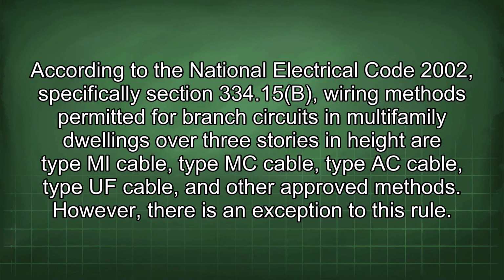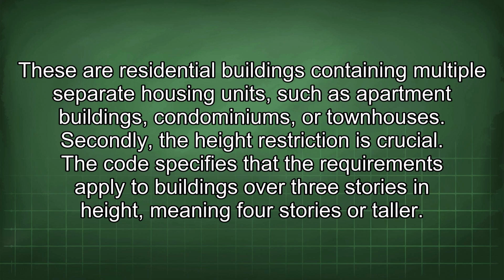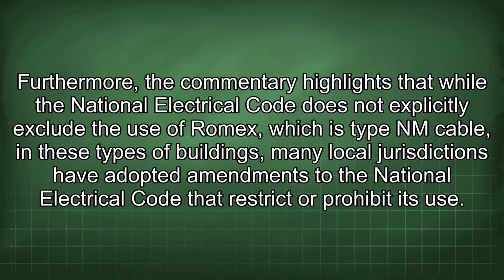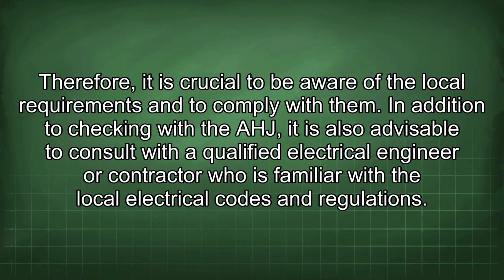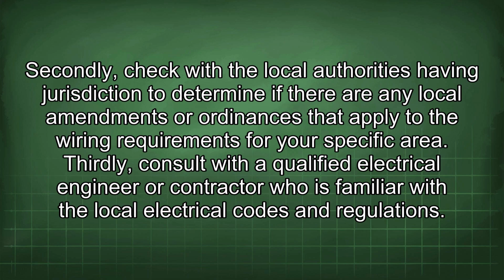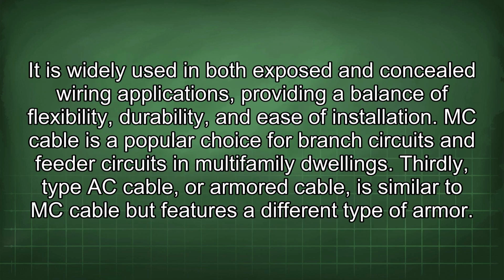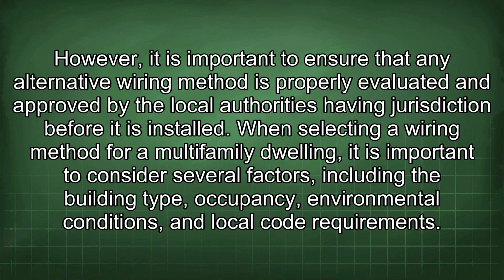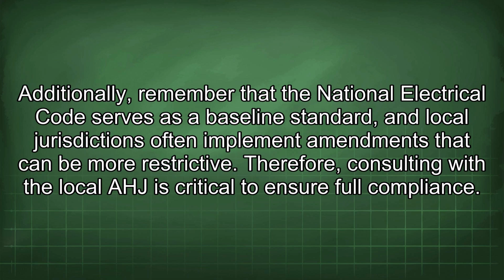Wiring Requirements for Multifamily Dwellings in 2002 NEC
This video discusses wiring methods permitted in multifamily dwellings over three stories, according to the 2002 National Electrical Code. It covers approved cable types and the importance of checking local amendments. Learn about exceptions and ensuring compliance with authorities.